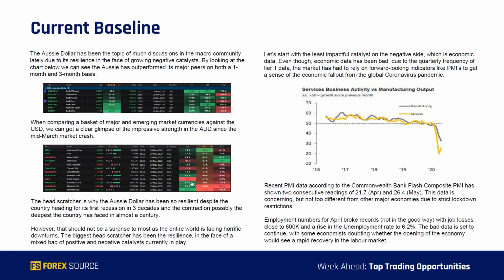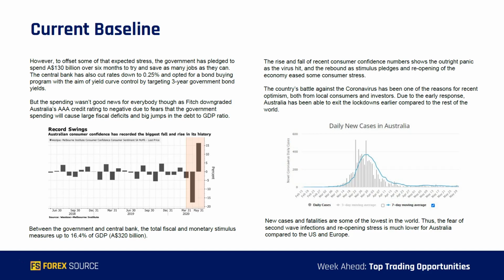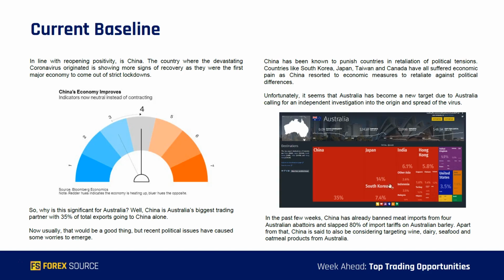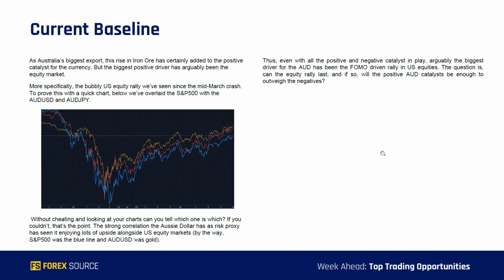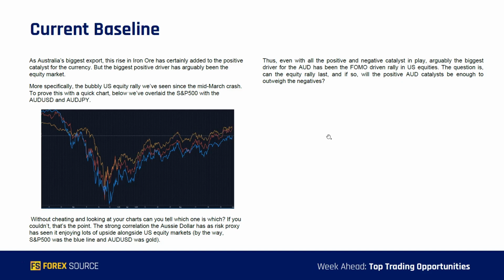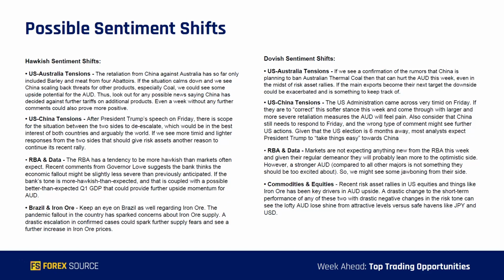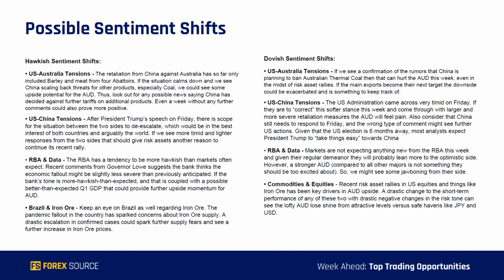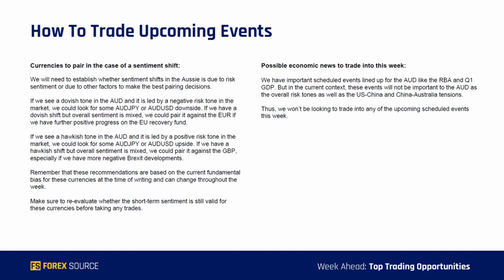What’s Driving AUD Right Now?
Welcome to Financial Source! :) Despite the biggest recession the world has seen in almost a century, certain risk assets have been gaining considerably ground. As a proxy for risk, the Aussie Dollar has joined in the fun and has outperformed its major counterparts on both a 1-month and 3-month basis. The big questions is, can the rally last?

The Aussie Dollar has seen some head scratching lately as the currency has outperformed most of its peers in the last three months. Interestingly, the rally has coincided with the recent FOMO driven rally in US equities.

But, apart from Equities, there has been other positive catalysts for the Aussie as well. These include massive fiscal stimulus from the government, as well as sky rocketing Iron Ore prices, not to mention Australia’s biggest trading partner (China) showing signs of recovery.

Usually, a recovering China would be good for Australia, but the recent political tensions between the two countries are a big negative factor that has arguably not been reflected in the price yet. If this situation escalates, it could be game over for the Aussie, at least in terms of enjoying more fun in the sun alongside further equity rallies.

This week we also have the RBA policy meeting and Q1 GDP, both events will be important, but arguably not the full weight of the market’s focus this week.

This week ahead video will help you prepare for this week’s upcoming events and provide insights into how you could possibly trade it as well.

Highlights of the video:

00:41 – Current Baseline
07:18 – Baseline expectations for the upcoming risk event
09:47 – Possible sentiment shifts
12:50 – Possible currency pairs to consider